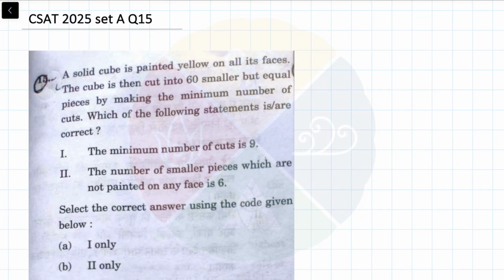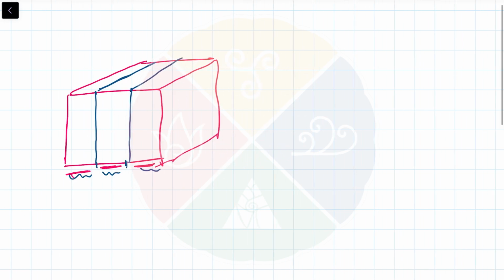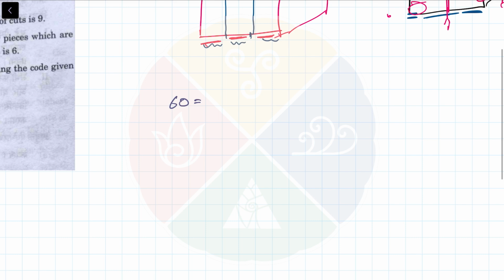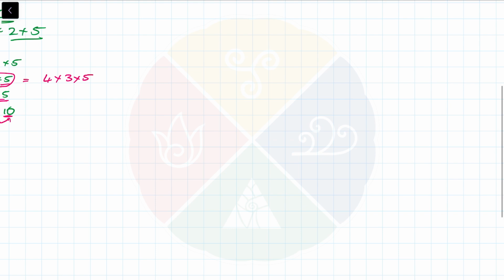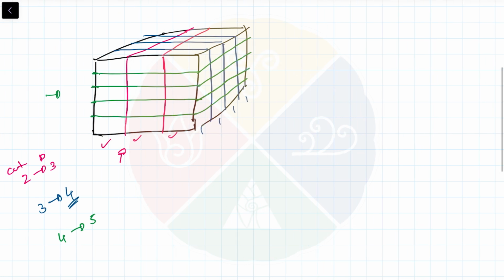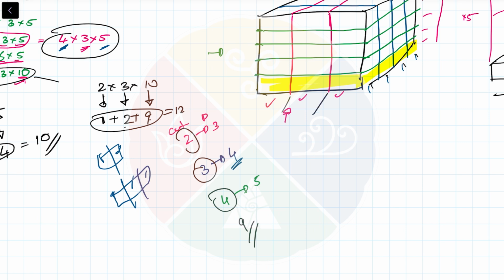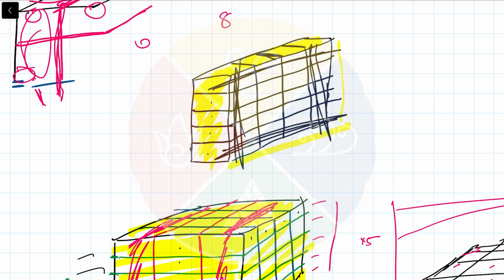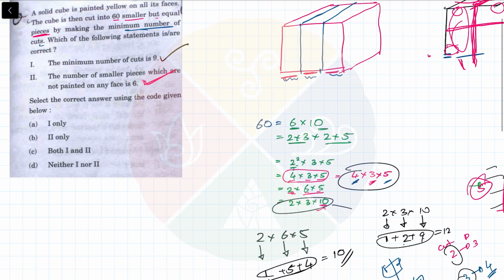CSAT 2025 set A Q15: A solid cube is painted yellow on all the faces, then cut into 50 smaller equal